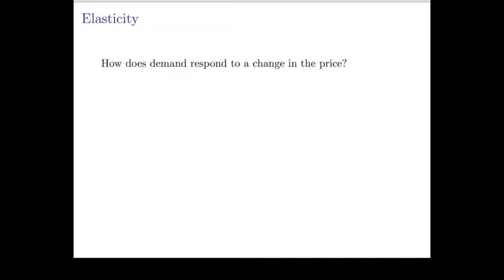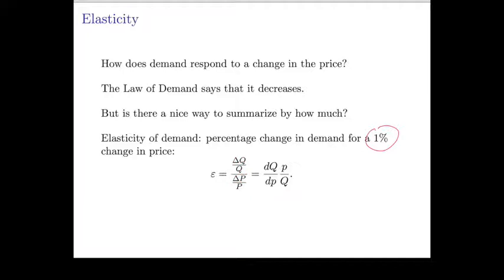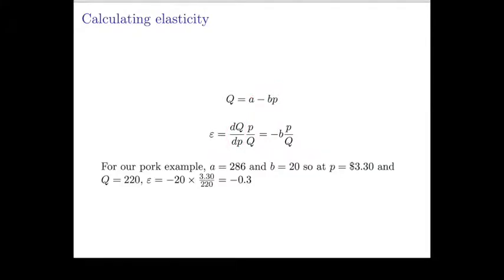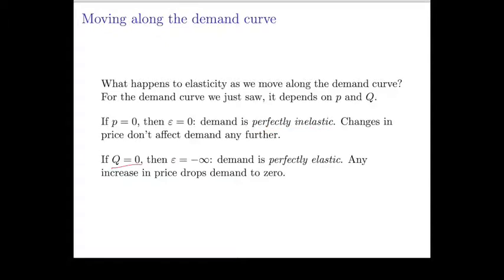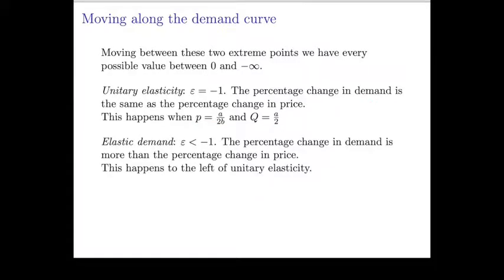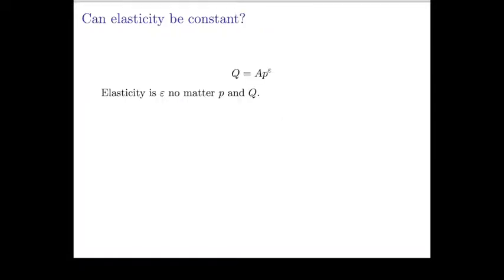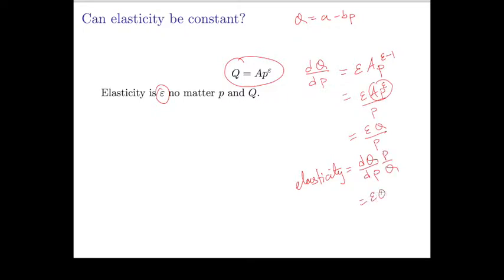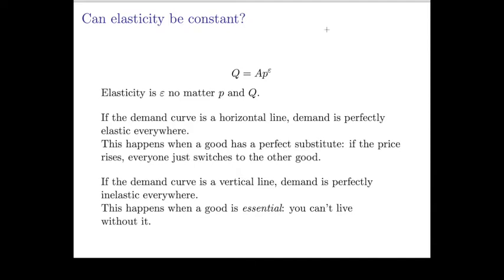6 Demand Elasticity